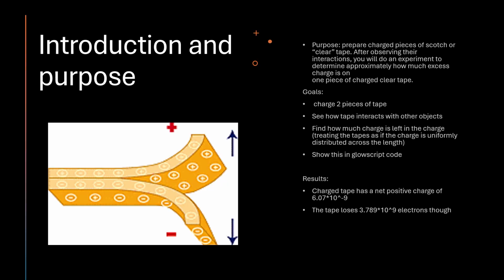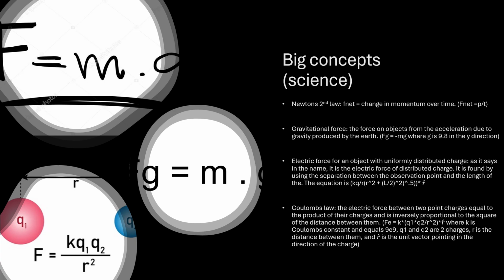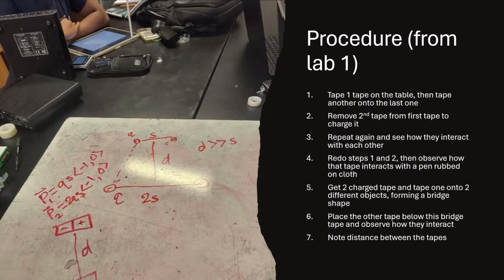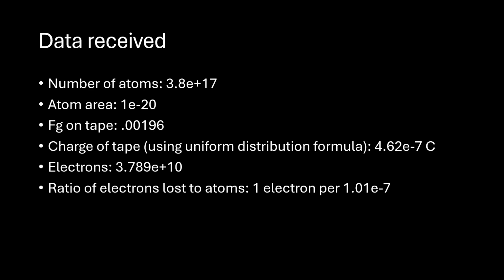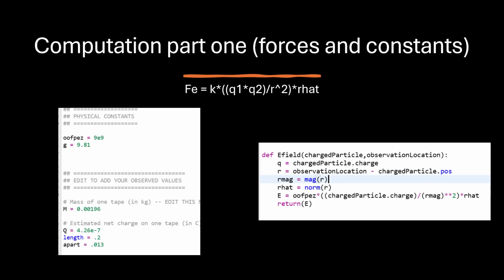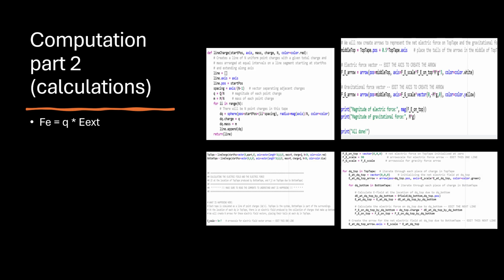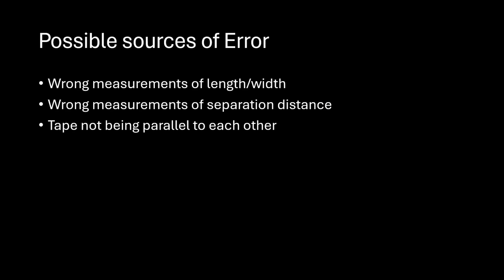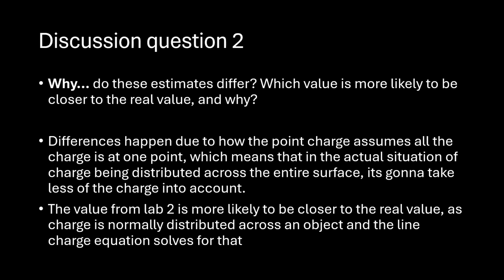Phys 2212 lab 2 revisit Charged Tape